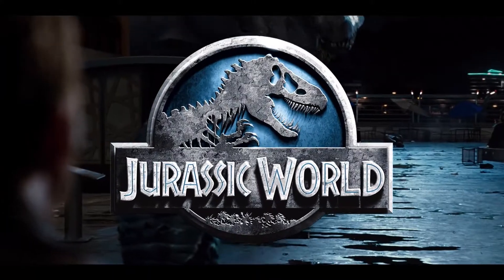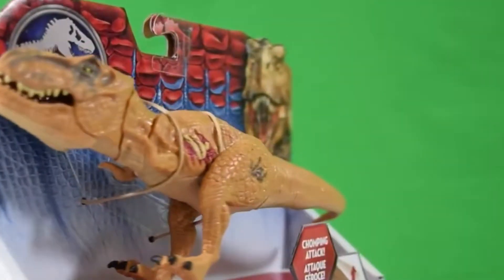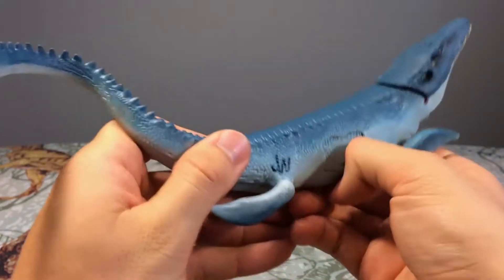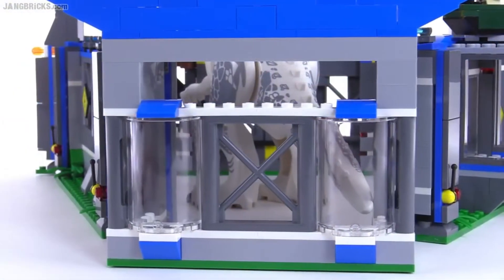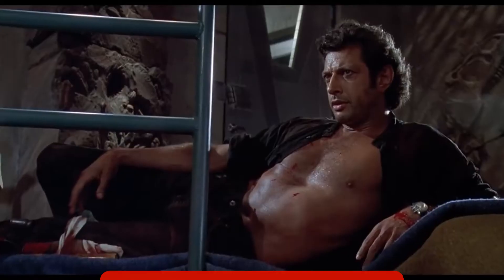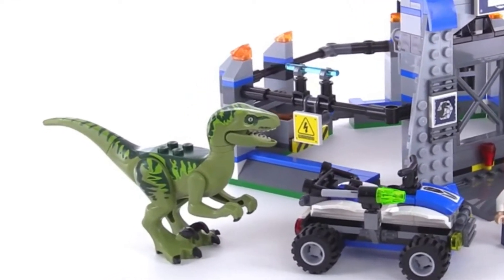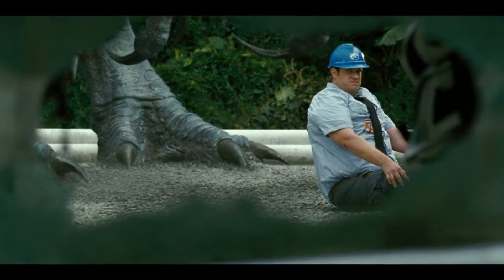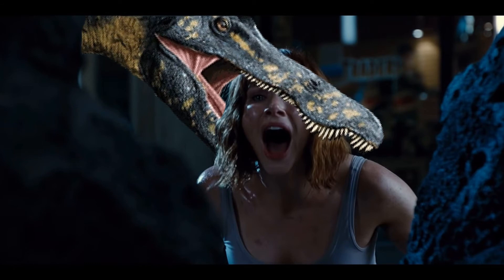I Have Nostalgia For Jurassic World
Jurassic world is 7 years old, considering I was rather young when it came out, I've developed Nostalgia for jurassic world, well not the movie rather the Trailers, Toy packaging and 'script leaks'. Mainly the Lego, the jurassic world lego was great. I didn't get any for Jurassic world Fallen Kingdom and i'm very curious for what we'll get In Jurassic world Dominion. what did I like specifically, I don't know, why are you reading this, this is just for Keywords to help the Algorithm.